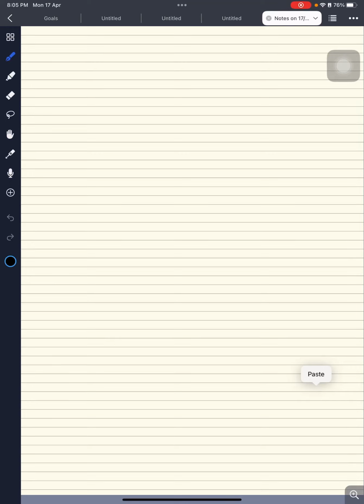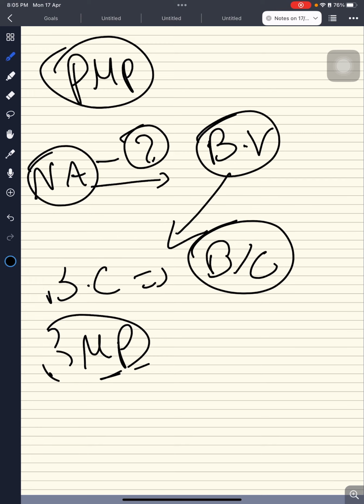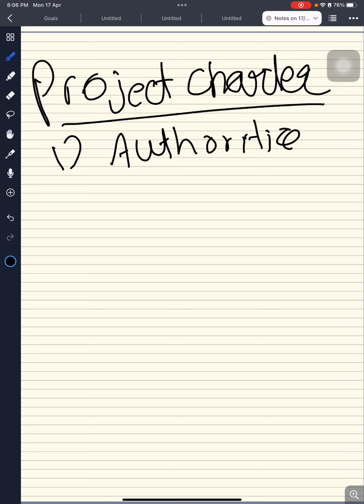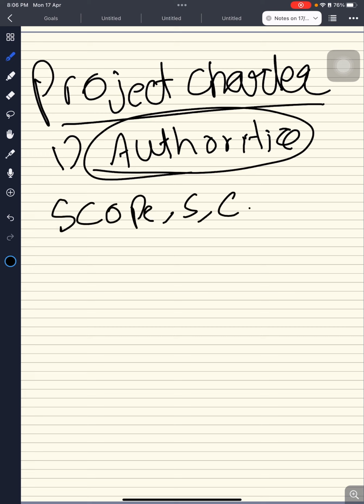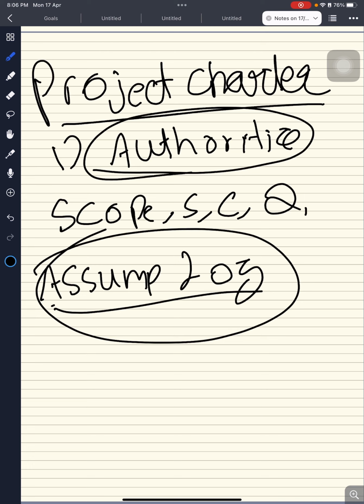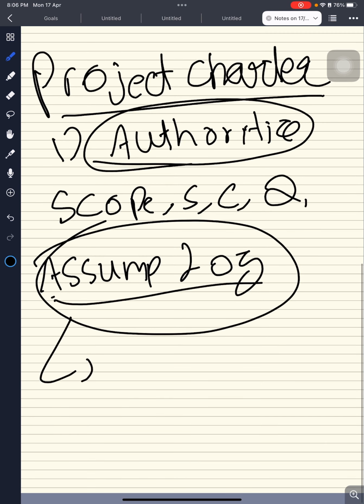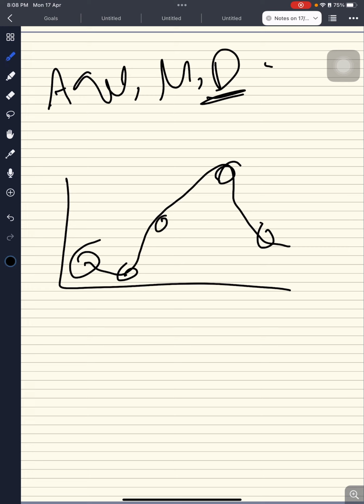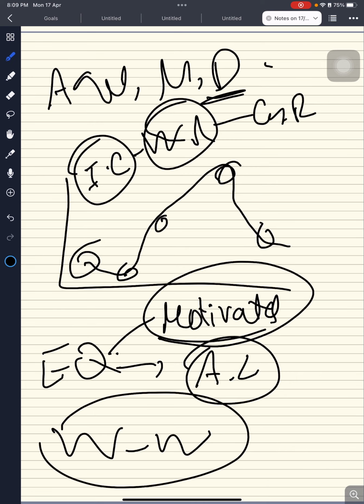What is PMP|PMP Summary in 7 minutes|Quick Taste of PMP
— Amer In the context of PMP, a project goes through a series of distinct phases, each with specific processes and activities, to successfully deliver the desired outcomes. These phases are broadly categorized as Initiating, Planning, Executing, Monitoring and Controlling, and Closing.

Initiating: 🚀 The project's lifecycle begins with the initiation phase, where the project's feasibility, objectives, and scope are defined. 🔍 Key stakeholders are identified, and a project charter is developed, outlining the project's purpose, goals, and high-level constraints. A project manager 👨‍💼 is assigned to lead the project.

Planning: 📝 During the planning phase, the project manager and the team work together to develop a detailed project management plan, which includes scope, schedule, cost, quality, resource, communication, risk, procurement, and stakeholder management plans. The project's scope is decomposed into a work breakdown structure (WBS) to facilitate task assignment and tracking.

Executing: 👷‍♂️ In this phase, the project team starts working on the tasks defined in the project management plan. The project manager focuses on leading and directing the team, allocating resources 💰, and ensuring that project activities align with the plan. Communication 🗣️, stakeholder engagement 🤝, and team development 🏋️‍♂️ are essential aspects of the executing phase.

Monitoring and Controlling: 🕵️‍♀️ Throughout the project, the project manager is responsible for monitoring and controlling the project's performance. This involves comparing actual progress with planned progress, identifying deviations, and taking corrective actions as needed. Change requests 🔄 are managed through a formal change control process to maintain control over project scope, schedule, and costs.

Closing: 🎉 The closing phase marks the end of the project. The project manager conducts a thorough review to ensure all project deliverables have been completed, quality criteria have been met, and stakeholder expectations have been satisfied. A formal project closure report 📄 is created, which includes lessons learned, final project performance, and recommendations for future projects. The project team is then released, and resources are reallocated.

Throughout the project lifecycle, the project manager applies project management methodologies, tools, and best practices to ensure the project's success while adhering to the Project Management Institute's (PMI) guidelines and principles.
project management
pmp certification
pmp exam
PMP in 7 minutes
Process groups